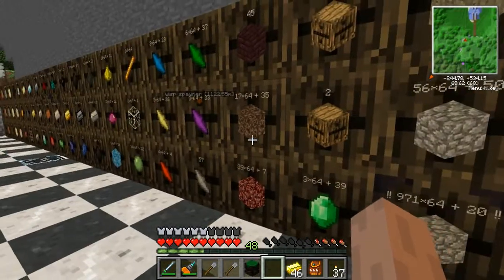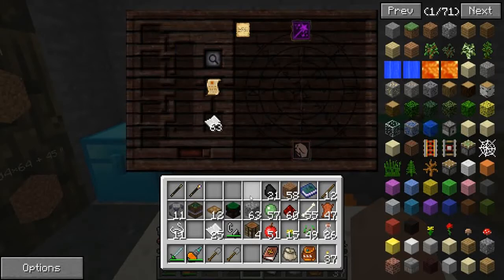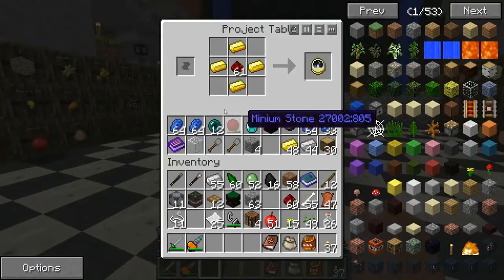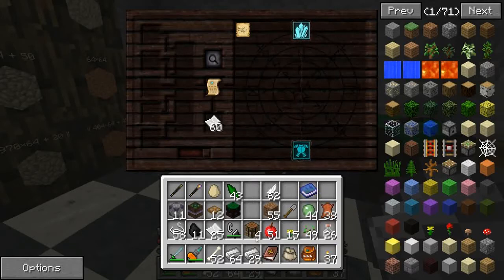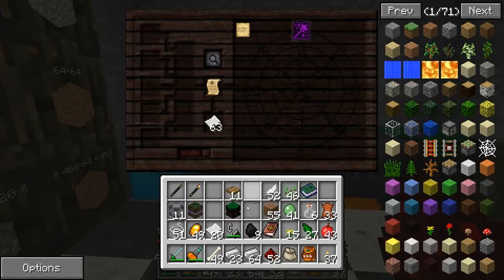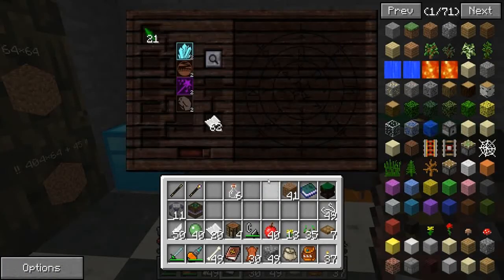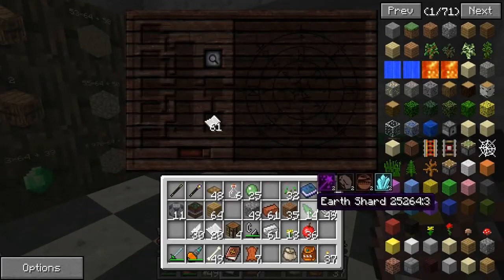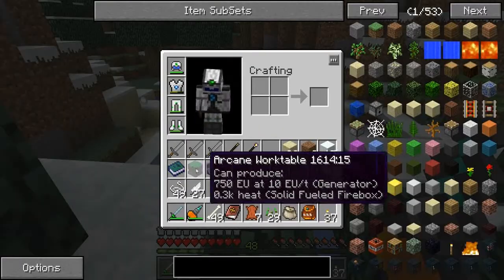Feed The Beast S2E45: Re-researching (pt 2)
Nobody said "don't do any more research during episodes," so here's part 2. Don't watch if you don't want spoilers.

Bee armor FTW.